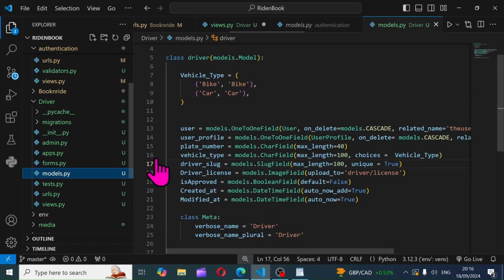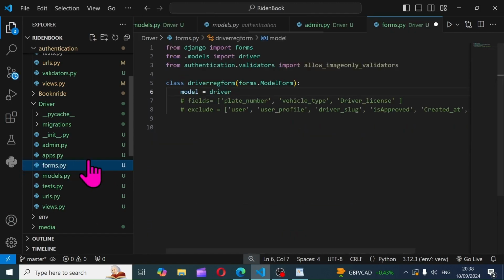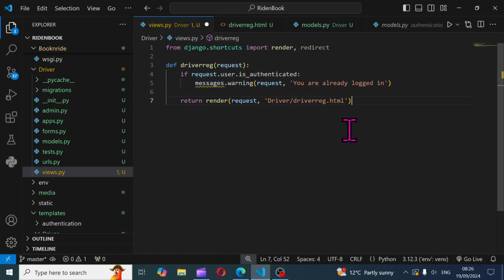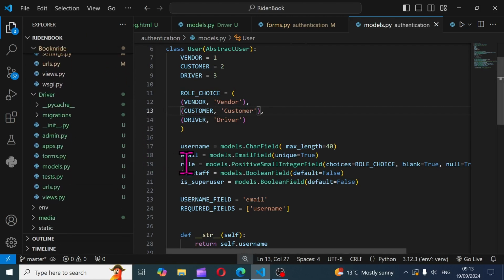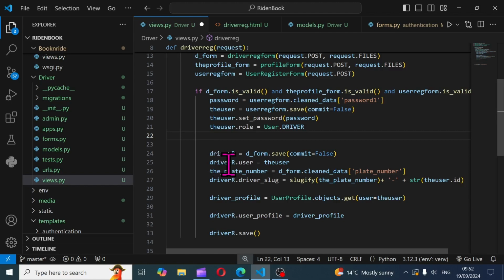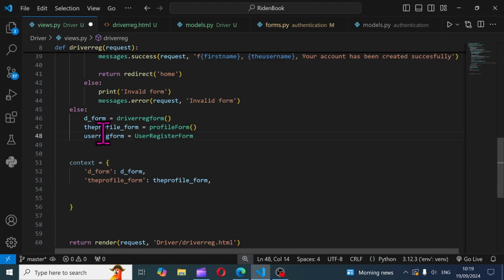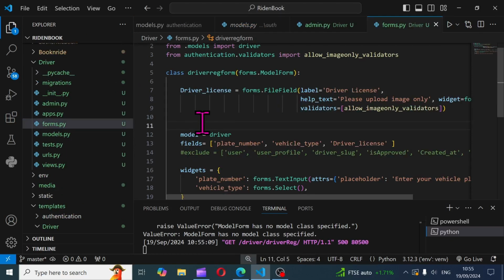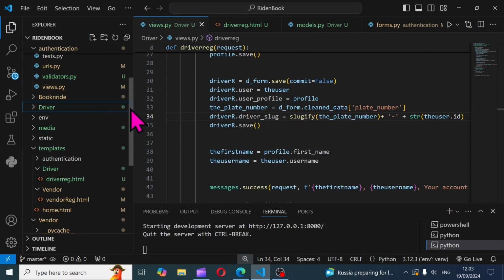Lesson 14 - Hotel booking and ride sharing web app with python/Django, JS - Driver app registration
Welcome to my tutorial series with Python, Django and Javascript! In this video, tutorial series we are building a multi-functional platform, that has the functionalities of Uber, airbnb and booking.com. Today, we would complete the backend logic for the driver registration. We would create forms.py and our function on the views.py then display the forms on the front end for driver registration. By the end of this session, you'll have a fully functional driver registration system integrated into your Django web application. Whether you're looking to create a platform for booking rides, renting rooms, or a combination of both, this tutorial series will provide you with the foundational skills needed to handle driver registrations. It is both beginner and advanced friendly.

Technologies Used: Backend - Python & Django.
Frontend - HTML, CSS, Bootstrap, and JavaScript.

Whether you’re new to Django or looking to refine your skills, this tutorial will provide you with practical insights and hands-on experience.